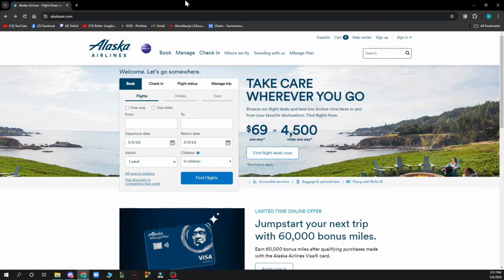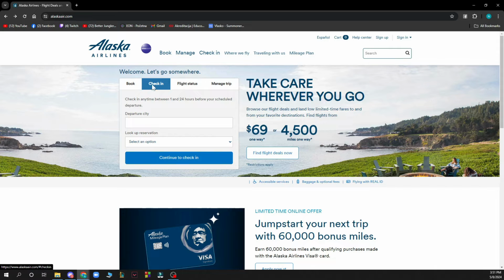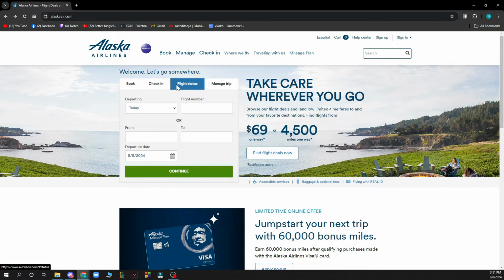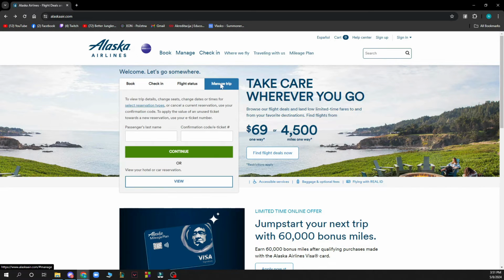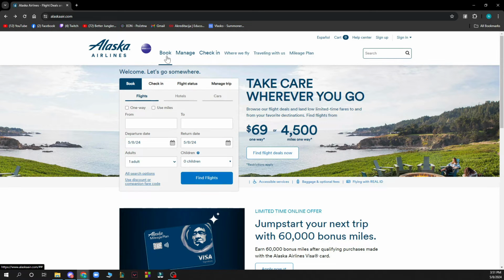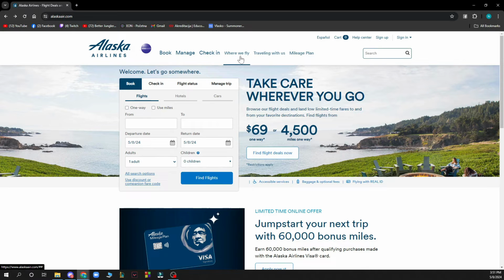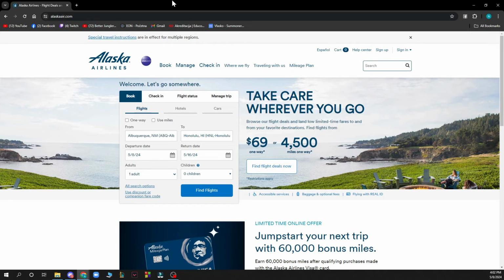How To Add TSA Precheck on Alaska Airlines (Quick Tutorial)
In this video I will show you How To Add TSA Precheck on Alaska Airlines. It would be good if you watch the video until the end so that you don't miss important steps.